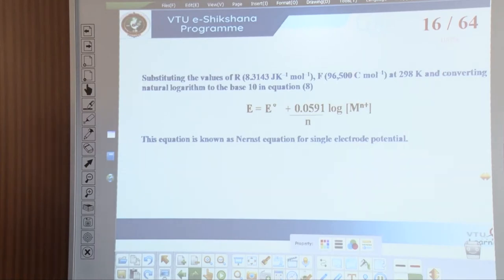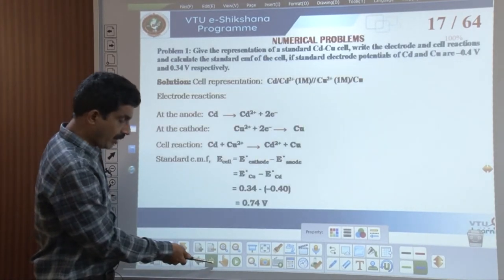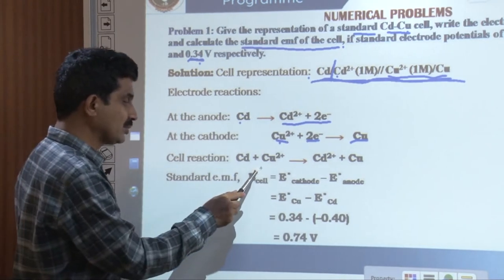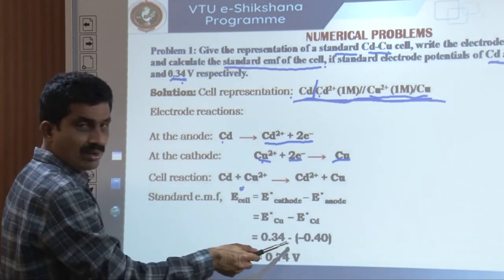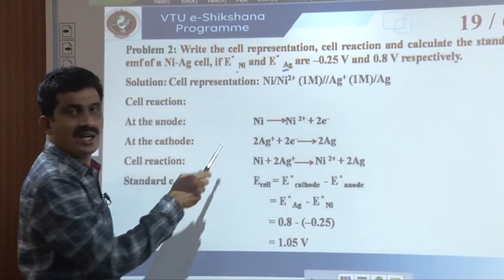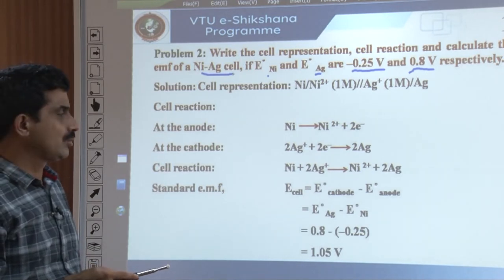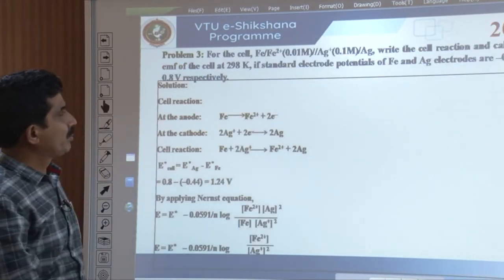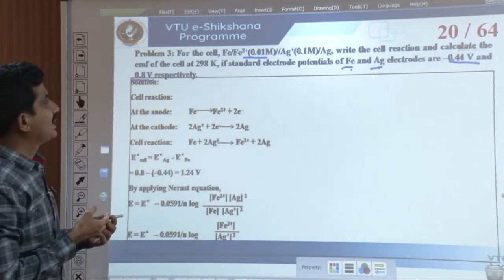Module 1 - Lecture 2